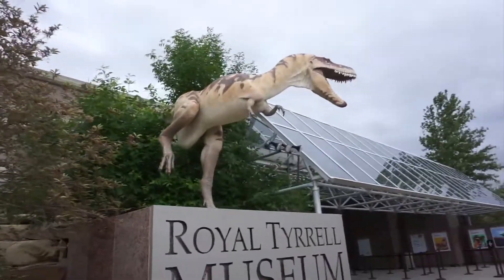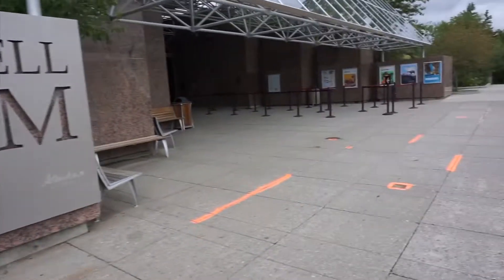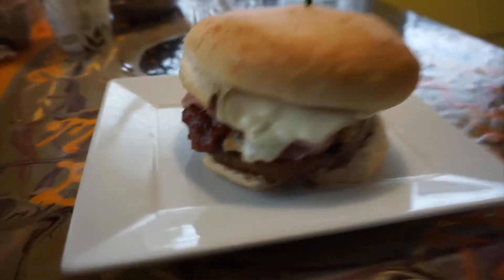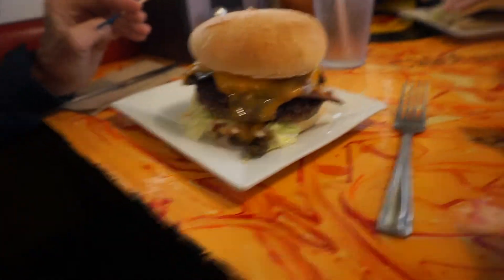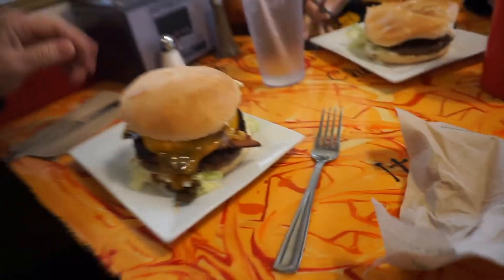The Royal Tyrell (mog 11)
today we went to they royal tyrell paleontology museum. It was absolutly fantastic but it was a little hard to film since there were so many people there which is a good thing. We basically did that the entire day. This museum is  one of the best if not the best paleontology museums in the world. (drumheller canada)